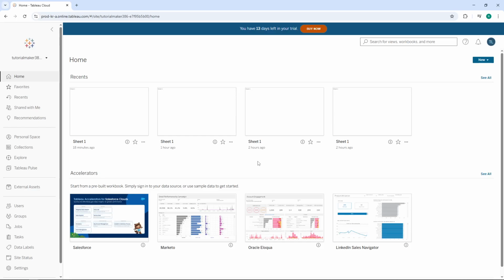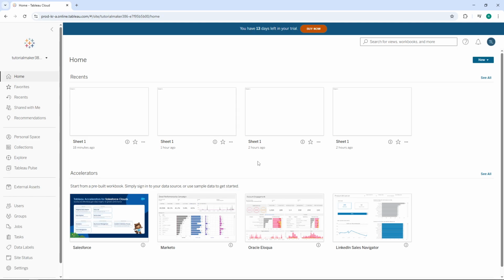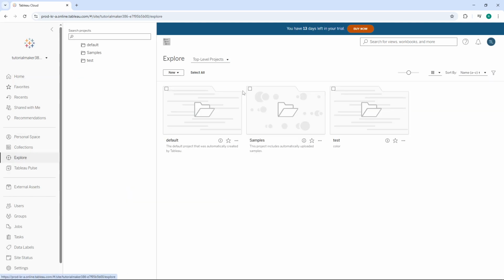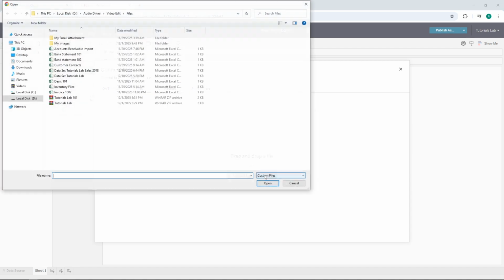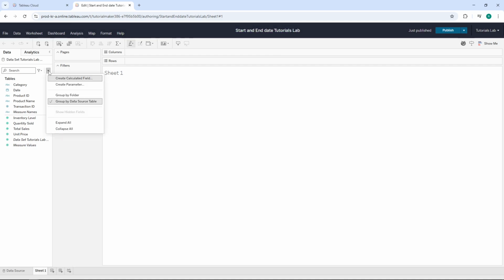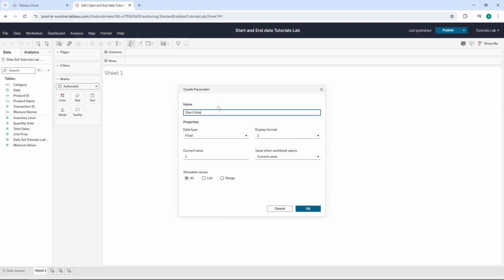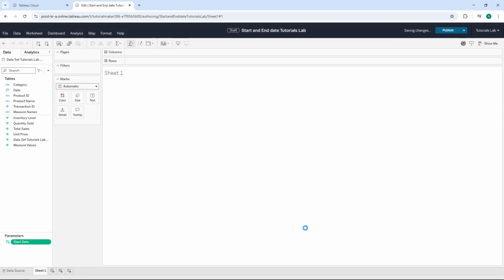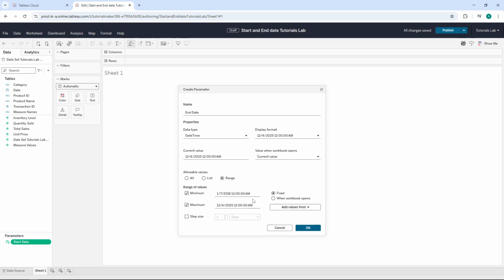How To Create A Filter Using Start And End Date Parameters In Tableau (Tutorial 2026)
Along the way, you'll learn create date filter using parameters Tableau, how to use start date parameter Tableau, Tableau end date parameter tutorial, build date range filter with parameters Tableau, setting up date filters in Tableau, implement start and end date controls Tableau, Tableau dynamic date range filter guide, custom date filter Tableau desktop, learn Tableau date parameter filtering, steps to create date filter Tableau, enable date range parameters Tableau, Tableau tutorial date filter parameters